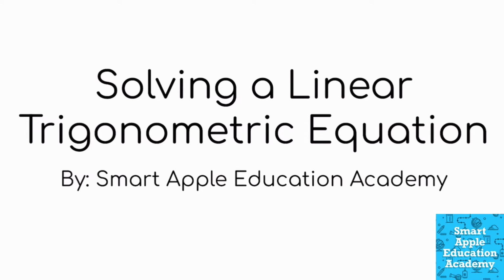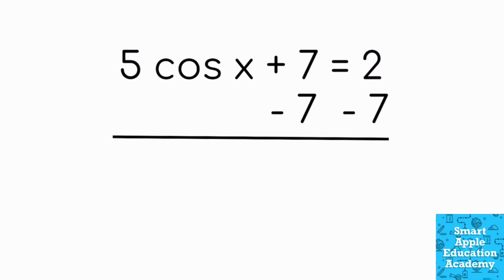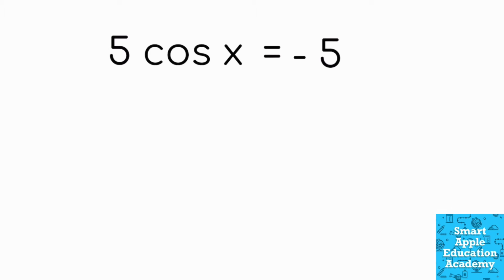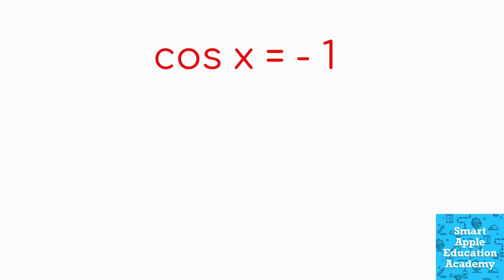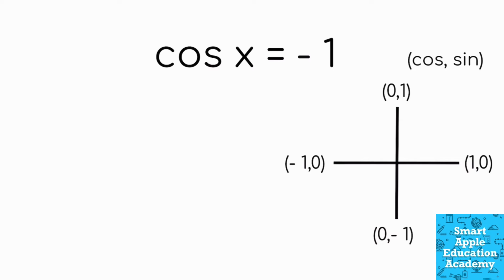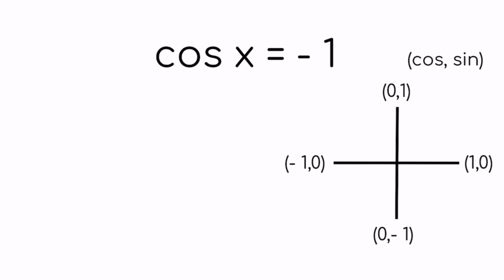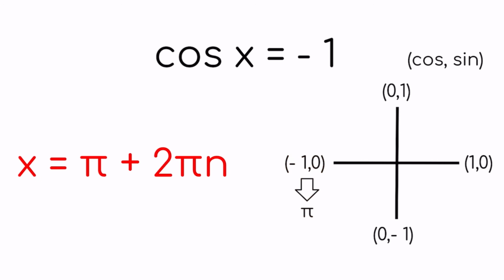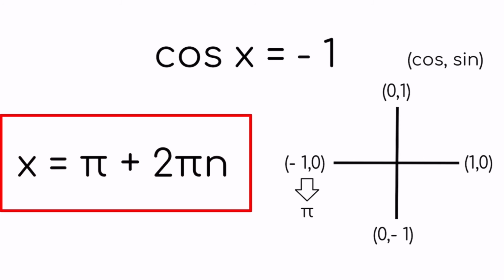Solving a Linear Trigonometric Equation | Trig Video | Educational Math Video